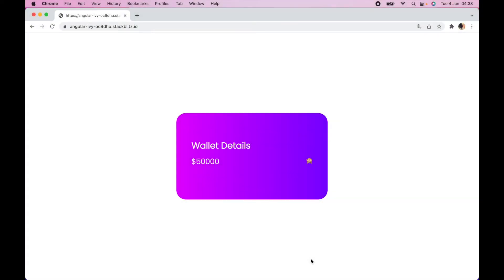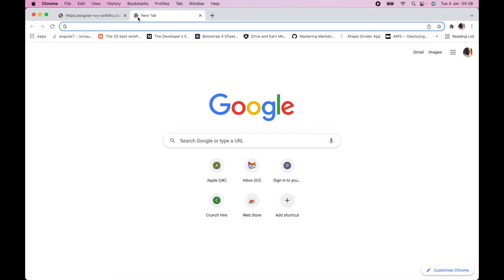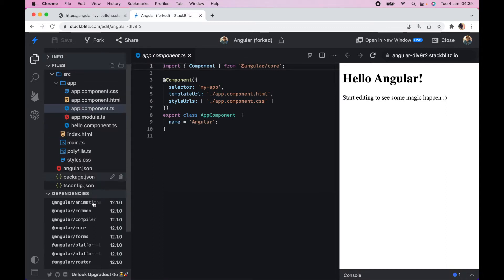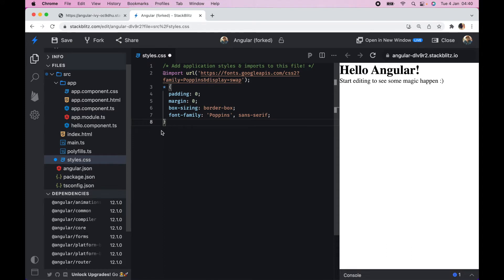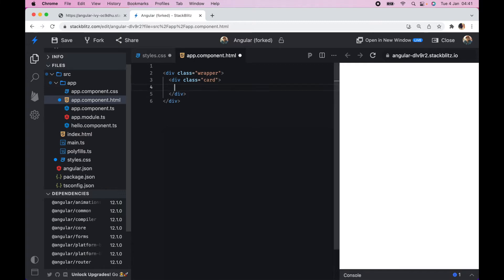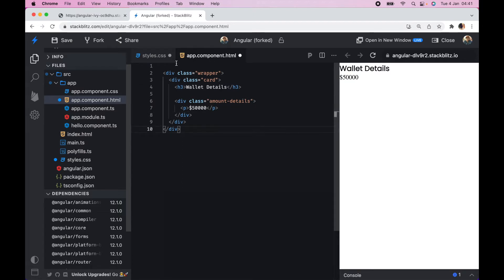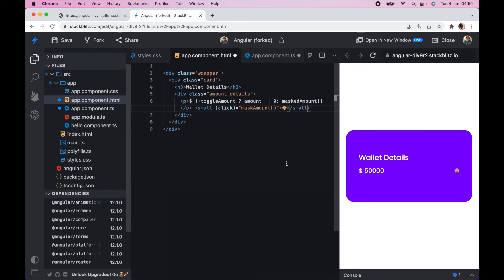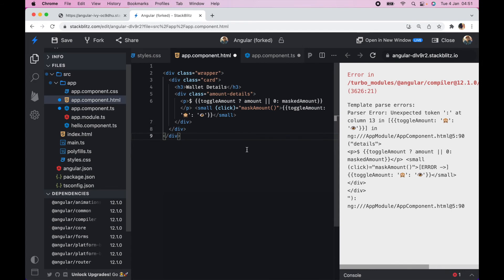Angular - Masking In a Simple Way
Learn how to mask a value in Angular in a simple way.

Checkout my Github for cool projects.